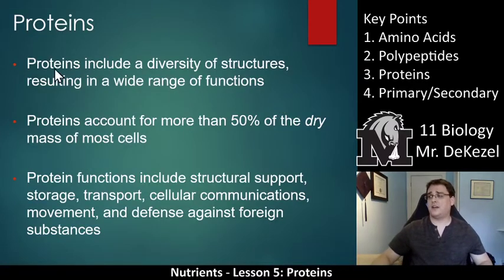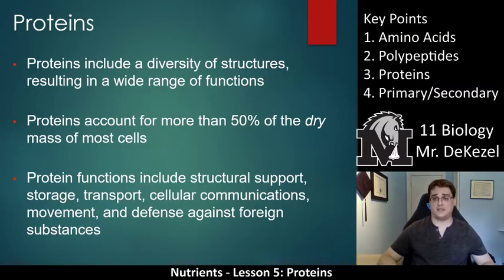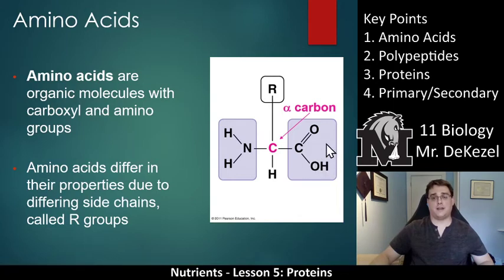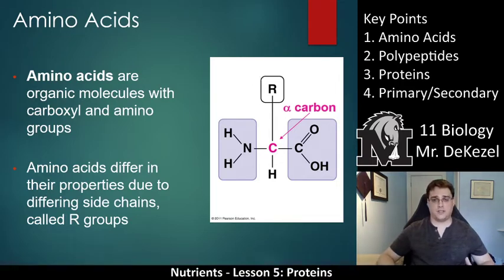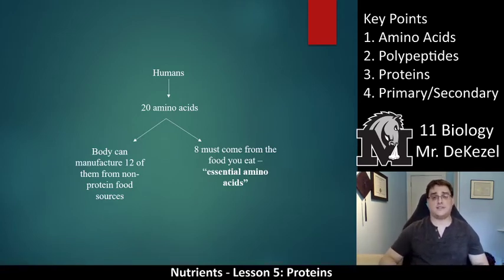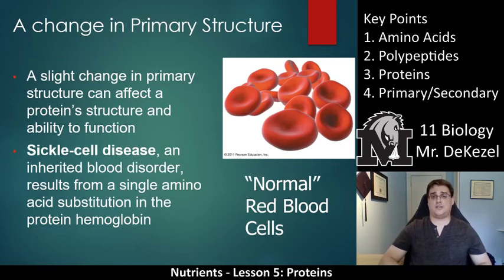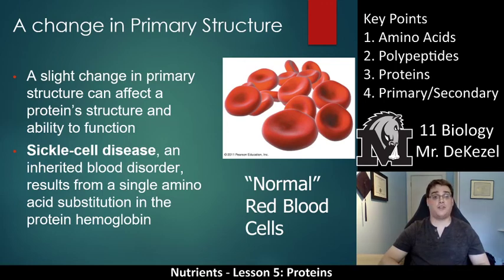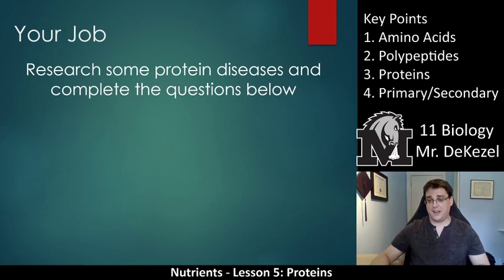Lesson 5 - Proteins - Nutrients